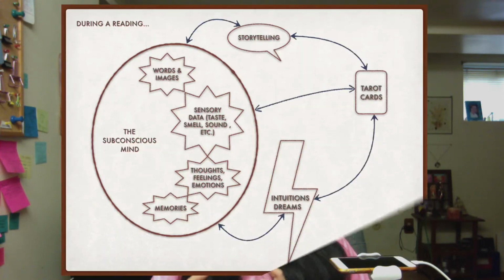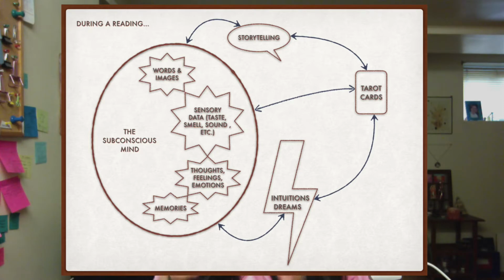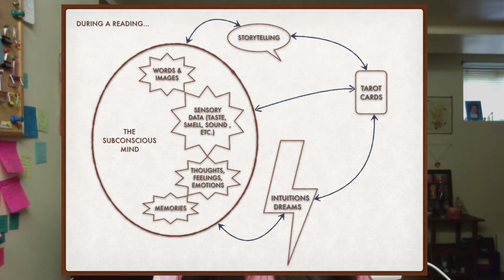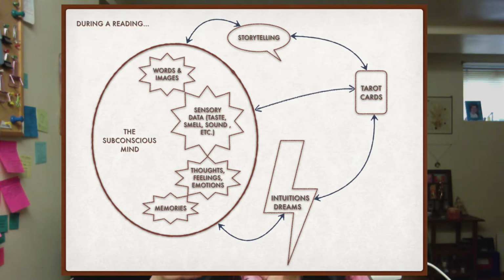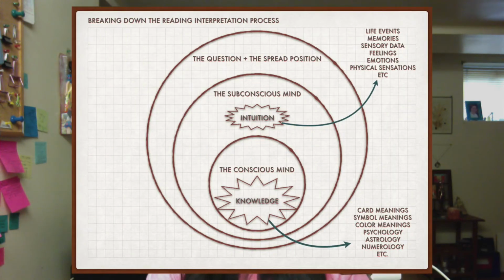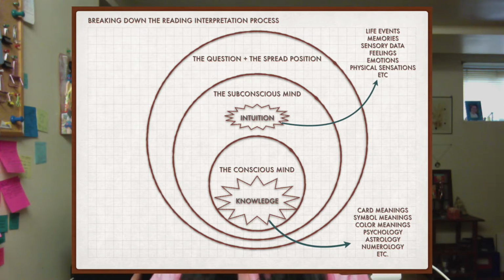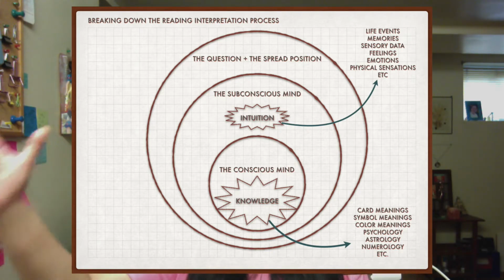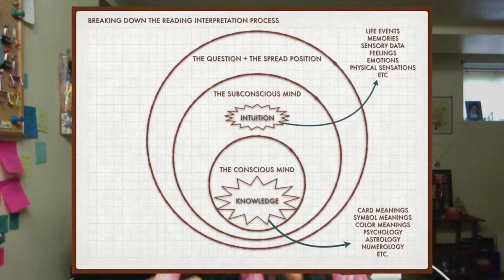Breaking Down the Reading Interpretation Process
Go deep into my Tarot Card Reading process and see how I break it down!

📚 Reccomended Books:

📘 Understanding the Tarot Court
📕 Tarot Court Cards

🎴Deck Used: Universal Waite Pocket Edition

and to learn Tarot Card Reading, read more about the various Tarot Mentoring options I offer.✨

👓 Read my blog posts! I write about all sorts of Tarot related stuff

or from my blog, and get access to special discounts and offers!

📔 Buy my Book, Tarot Reading Using Storytelling Techniques, from Amazon! Available as a Paperback and in Kindle, this book will show you how to use an amazing Storytelling technique to do coherent, creative, intuitive Tarot Card Readings. to download a sample chapter (or two) or to ‘Look Inside’ the book!